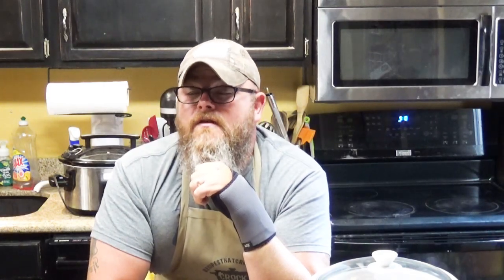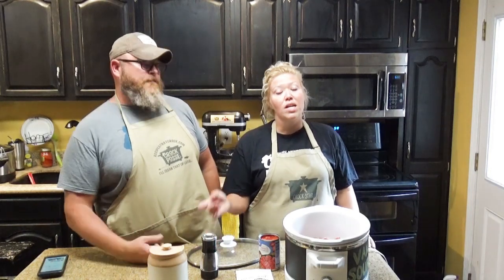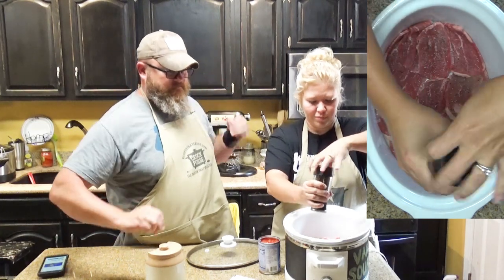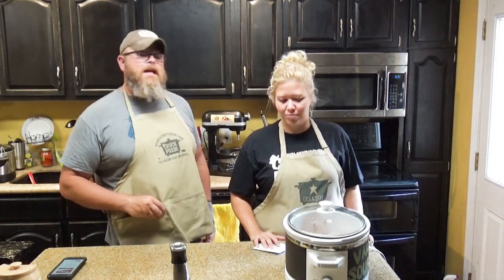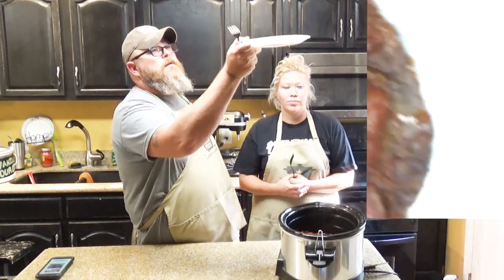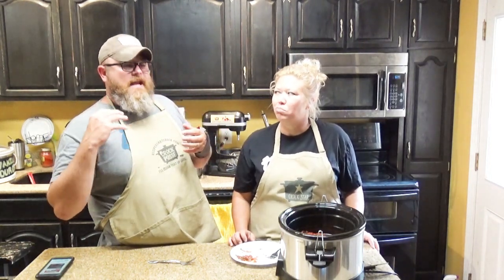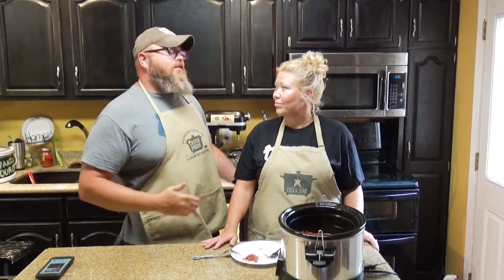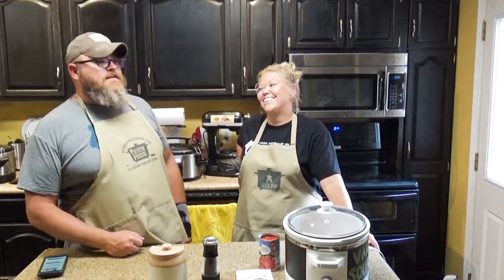Slow Cooker Swiss Steak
Want a flavorful meal that is quick enough you can throw it together before rushing out the door in the morning? I’ve got you covered with this Slow Cooker Swiss Steak!!!